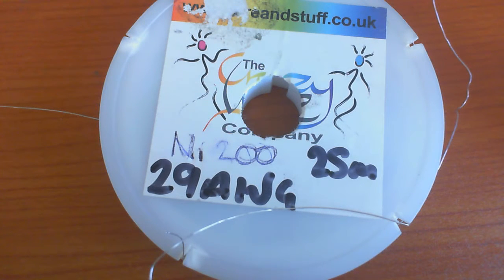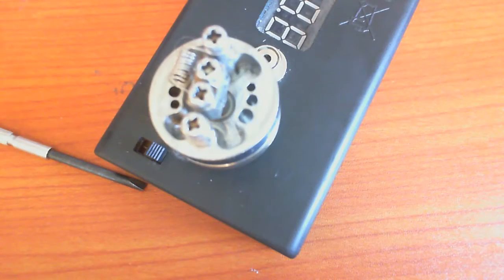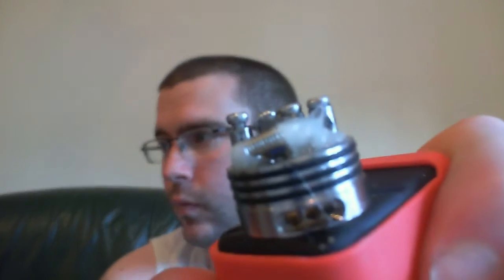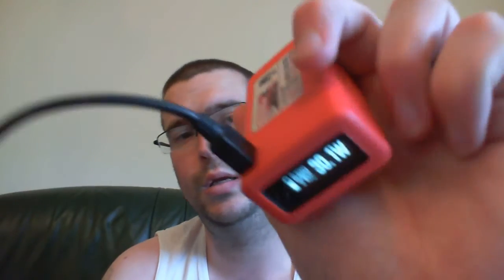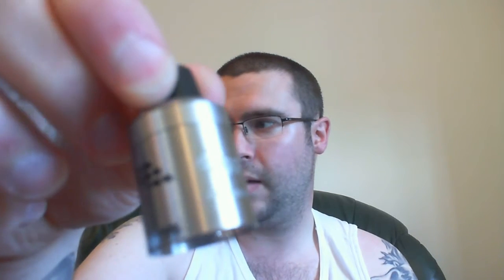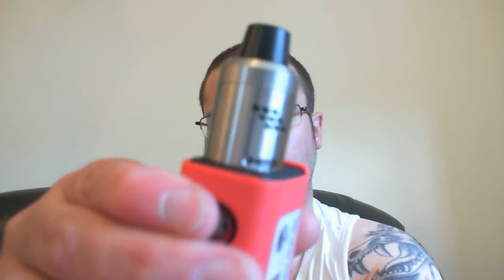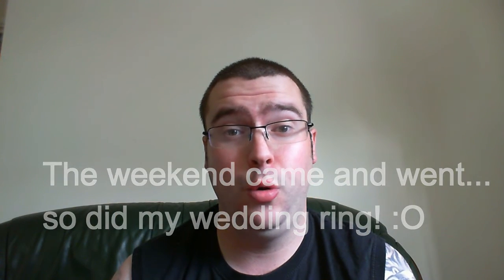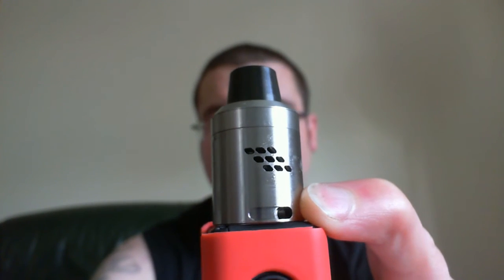Mutation X v4 Review Part 2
Part 2 of Rhydian's review of the Mutation X v4